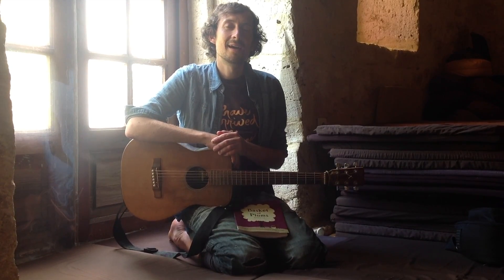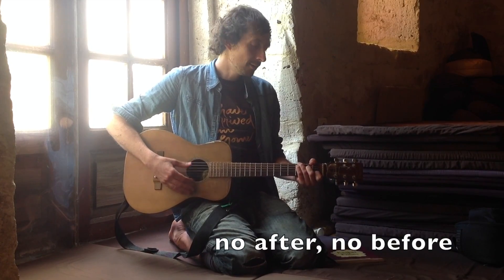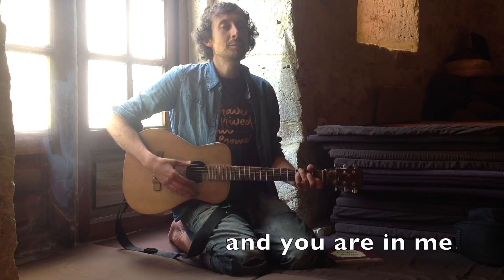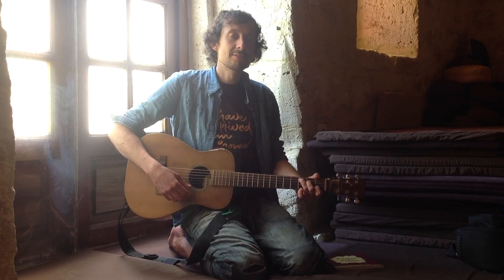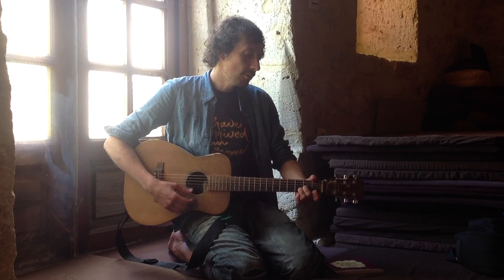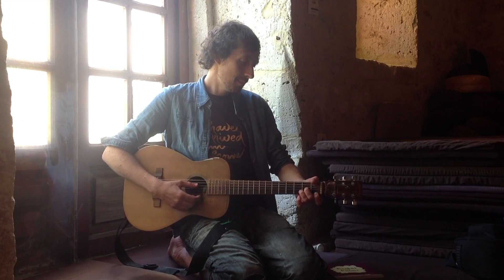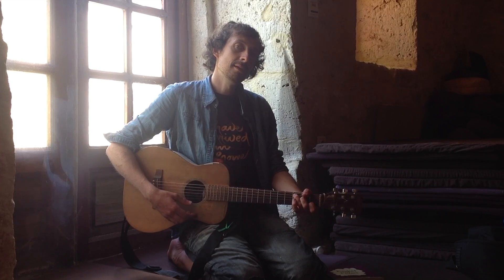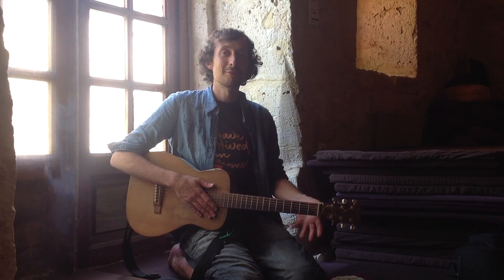Plum Village Song Tutorial - No Coming, No Going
Learn to sing "No Coming, No Going" and to play it on guitar. The song and lyrics are both written by Sr. Annabel Laity (Sr. Chan Duc).

This short video is one of a series of casual music tutorials made by the Plum Village community.  Joe Holtaway is a singer songwriter from England who has worked with Wake Up Schools since 2016.  Joe has recorded a number of 'Plum Village Classics' in our recording room He prepared these video tutorials with the help of Yvonne Mazurek, also of Wake Up Schools.